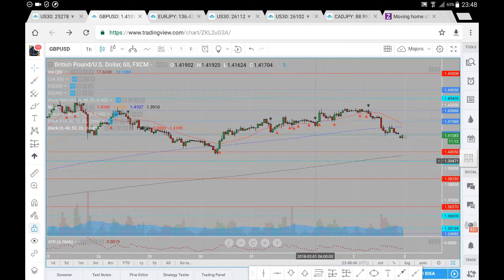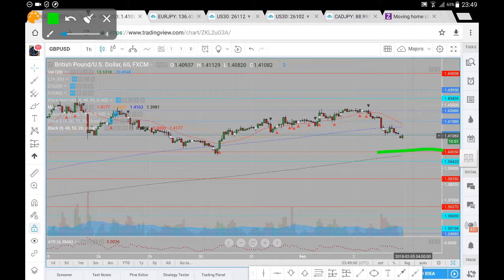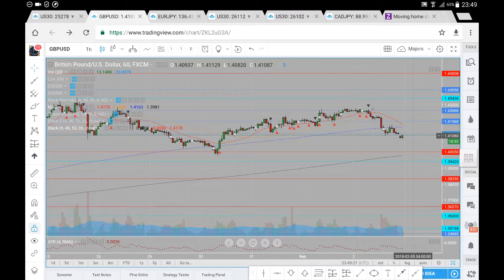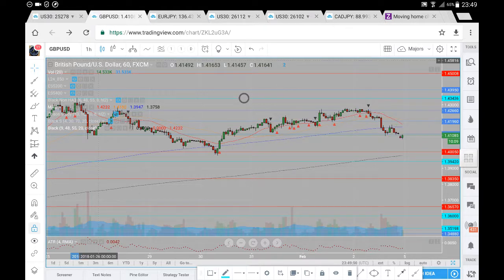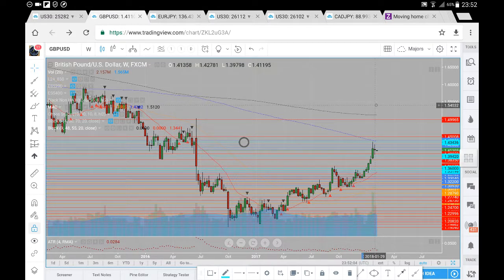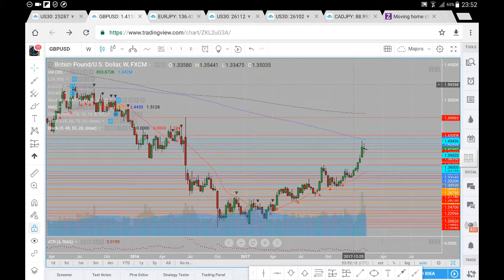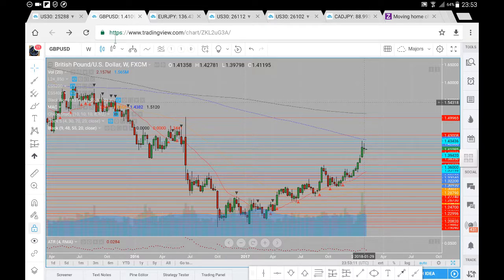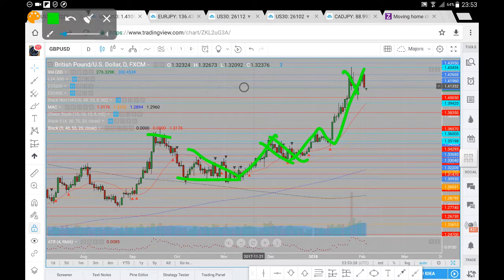GBPUSD Analysis 05 02 18 February 5th (commentary not advice)